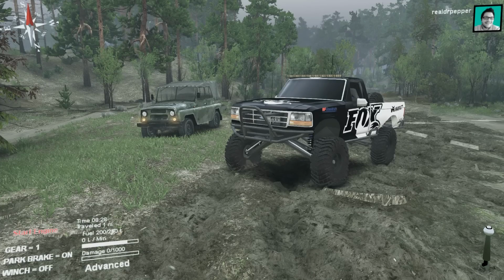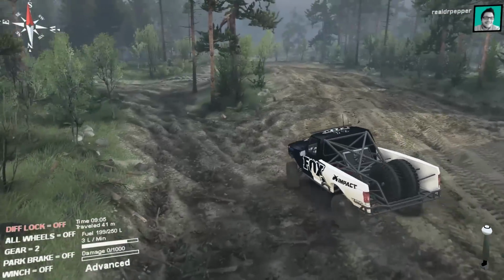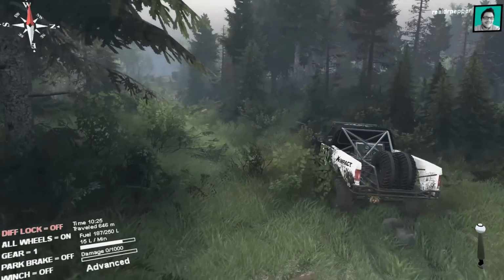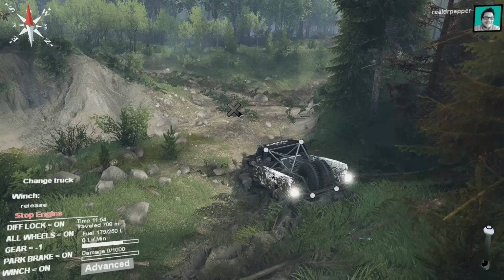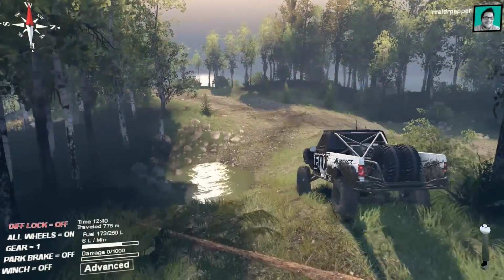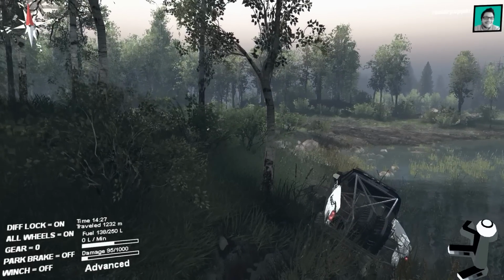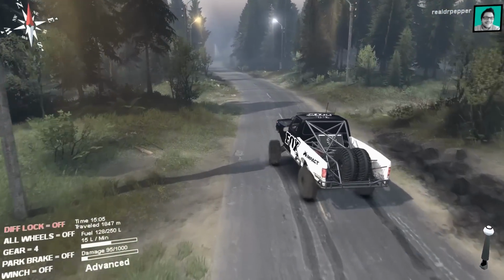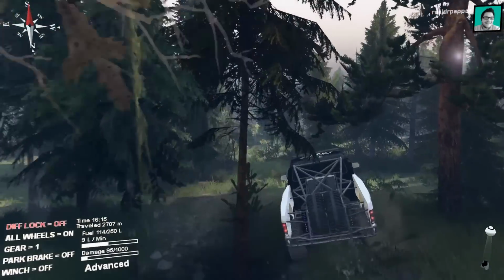SpinTires SP - 96 F-150 Prerunner (Mod)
Join me in SpinTires using a 1996 F-150 Prerunner!

Intro & Outro Music is "Sound of Goodbye" by Tobu